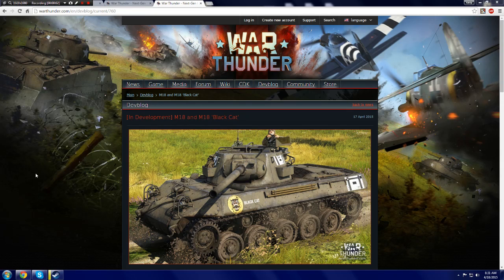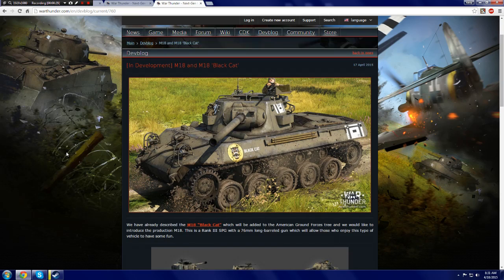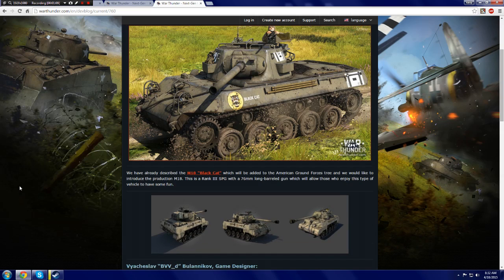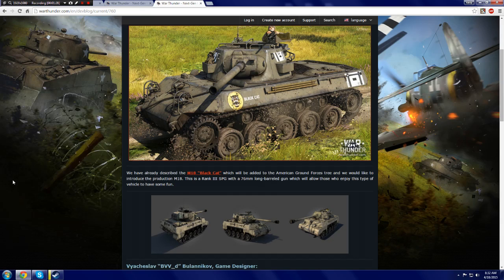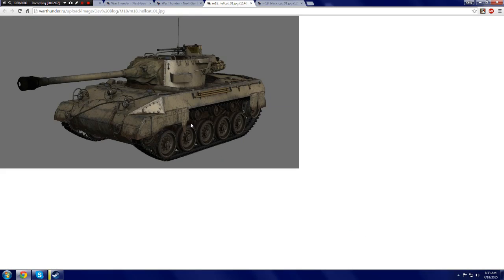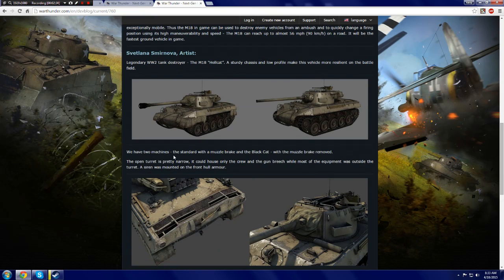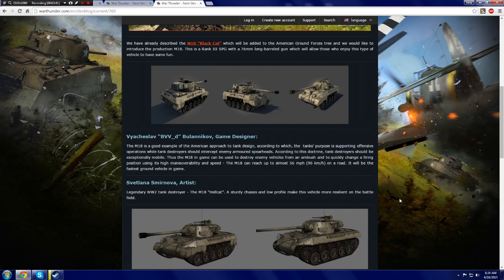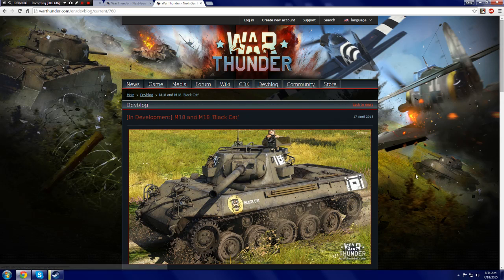War Thunder - Upcoming Content - M18 Hellcat & Black Cat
Yes Gaijin, I am looking forward to driving a turreted tank destroyer that drives as fast as a Cheetah on steroids and is obliterated when it so much as rains out, still can't wait to drive it.

Are you guys looking forward to these two United States Tank Destroyers? I surely am!